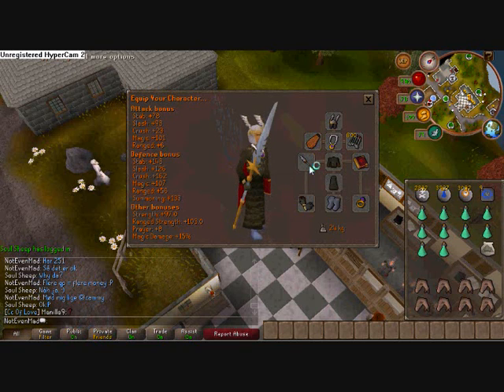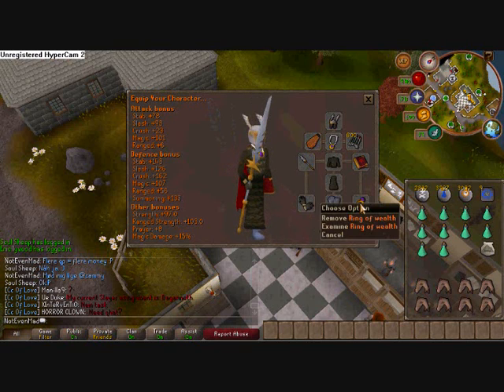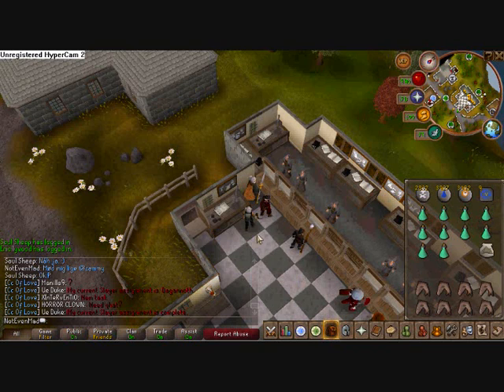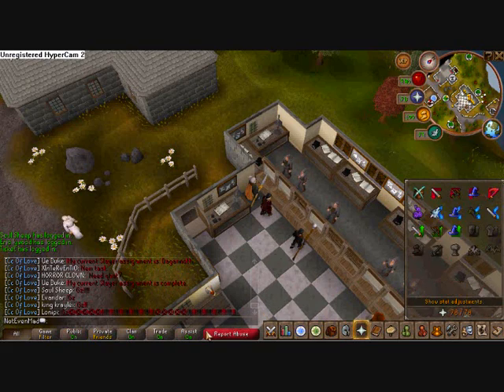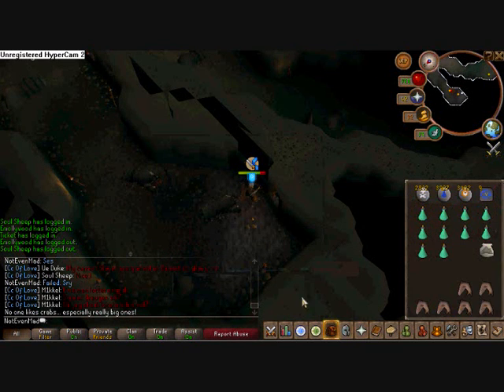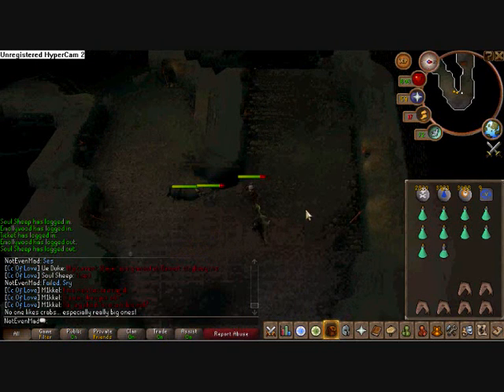Rock Lobster and Chrimson Charm Guide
Rock lobster guide, for decent people.